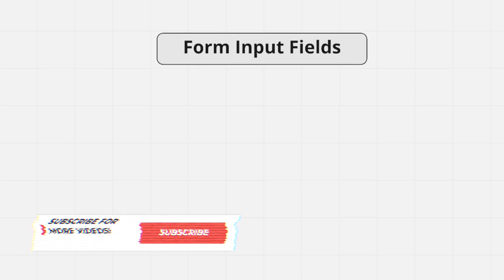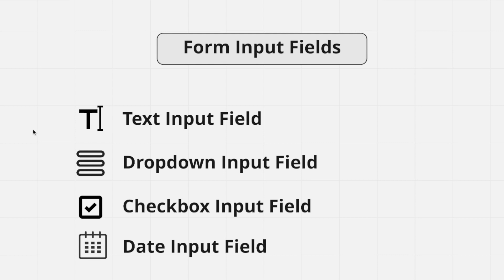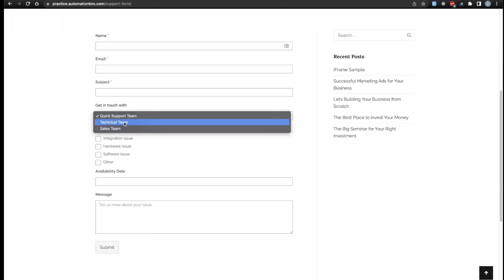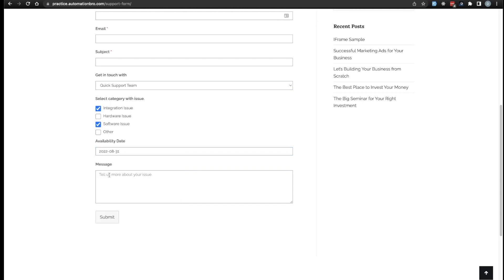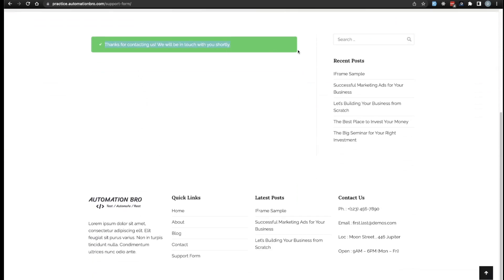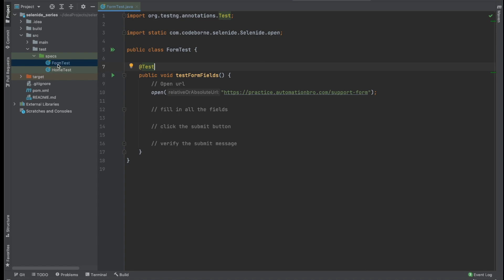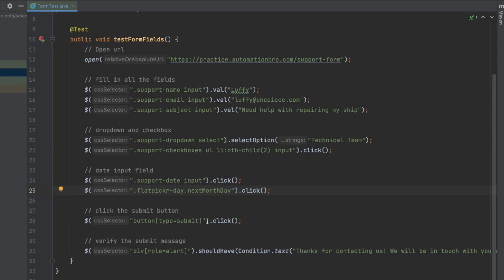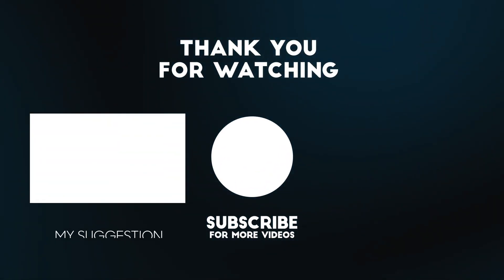Working with Text, Dropdown and Date Input Fields | Selenide tutorial series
🌟In this workshop, you will dive deep into the intricacies of handling text input fields, dropdown menus, and date pickers using Selenide, a powerful automation framework. Through practical examples and hands-on exercises, you will learn how to interact with text fields to enter, retrieve, and validate data. You will also explore strategies for selecting options from dropdown menus and handling dynamic dropdowns.

Furthermore, the workshop will cover the complexities of working with date input fields, including handling different date formats, selecting specific dates, and dealing with date pickers or calendars. You will discover techniques to interact with date inputs effectively and ensure accurate date validations in your test automation scenarios.

⏳𝐕𝐈𝐃𝐄𝐎 𝐂𝐇𝐀𝐏𝐓𝐄𝐑𝐒⏳
0:00 - Working with Text, Dropdown and Date Input Field in Selenide
0:38 - Example Scenario
1:54 - Working with Text input field
5:17 - Working with Dropdown input field
6:38 - Working with Checkbox input field
7:58 - Working with Date input field
12:00 - Submit button and Assertion
13:10 - Execute the test
13:55 - Wrap up